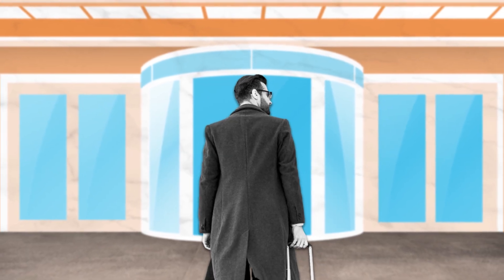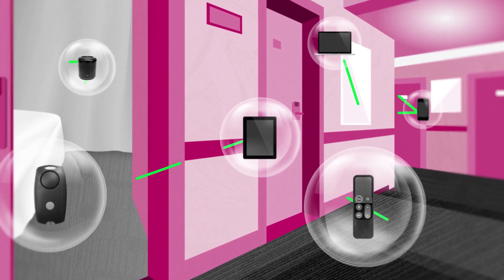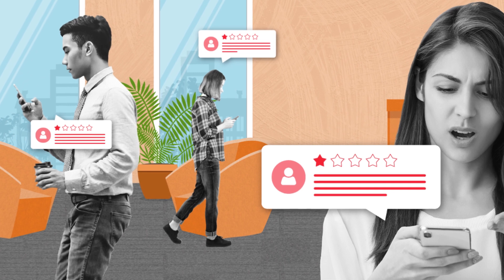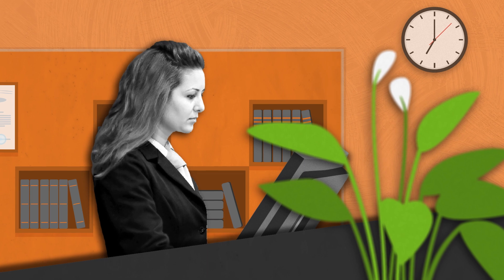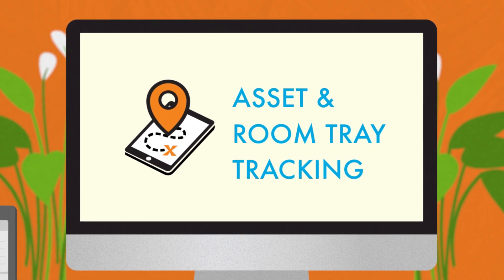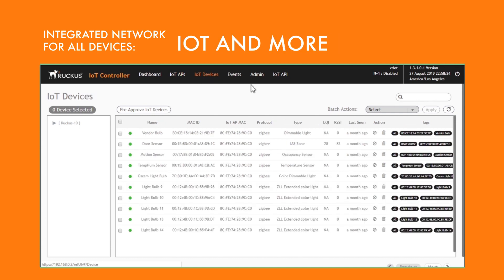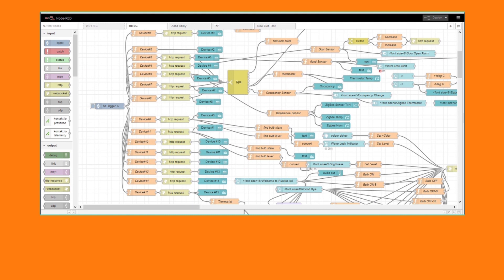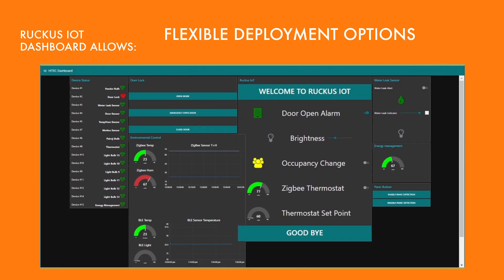Ruckus IoT Solutions for Hospitality Overview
See how CommScope’s Ruckus IoT Suite and easy to use dashboard simplify multiple IoT device integration and management for hotels and resorts.